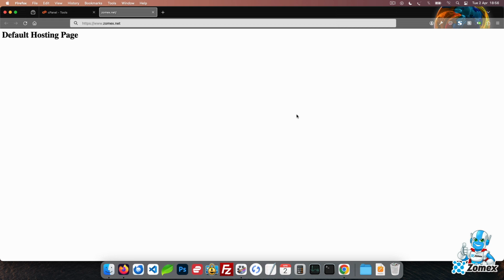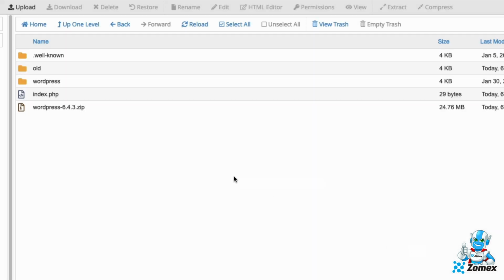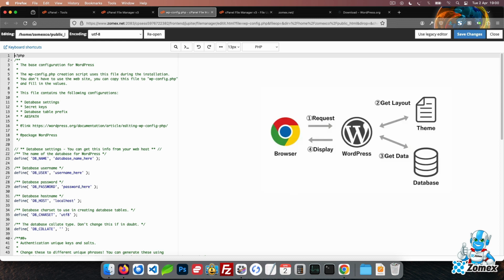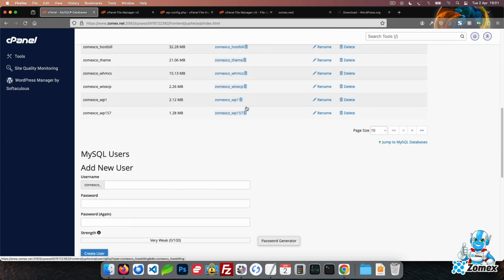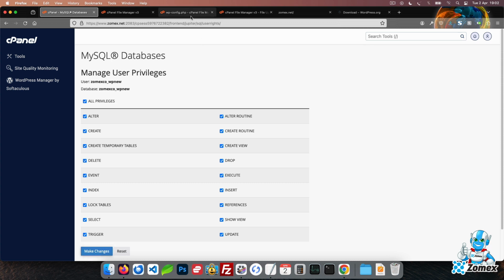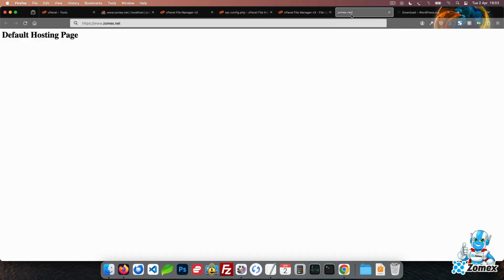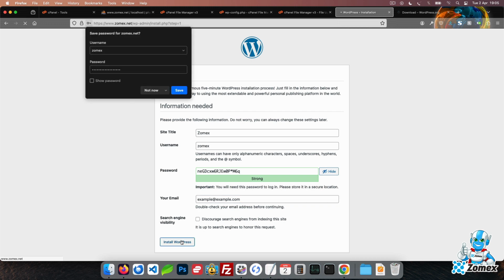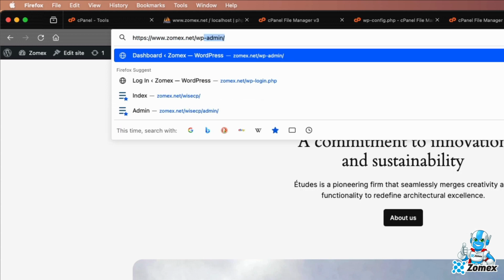How to Install WordPress for Beginners in 2024 | cPanel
Bitcoin: bc1q09y6swv5ap5l5vklc5jsrmlgjeghkhhhs0utuw
Etherium: 0x9231d418a1AbbbeF04B0a31F918ccbFa6a68e34f

In this tutorial I will show you how to manually install WordPress using cPanel without using any one-click installers.